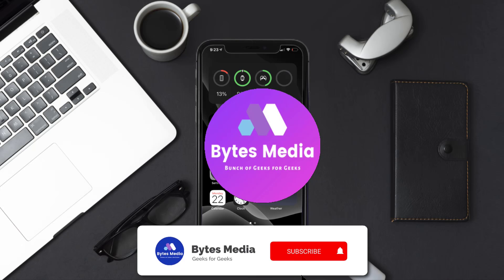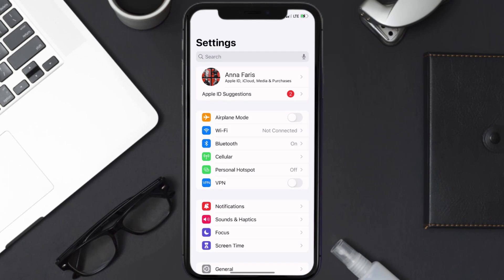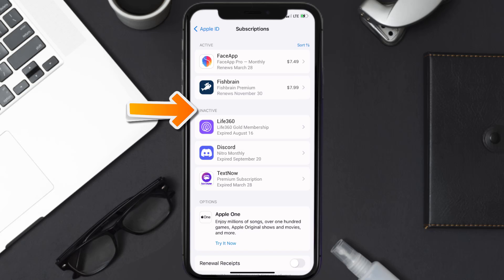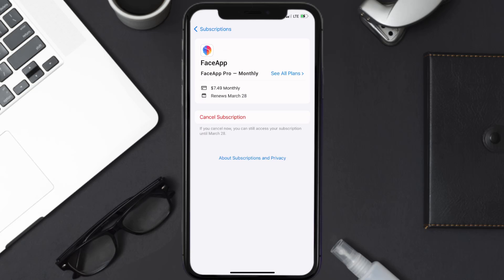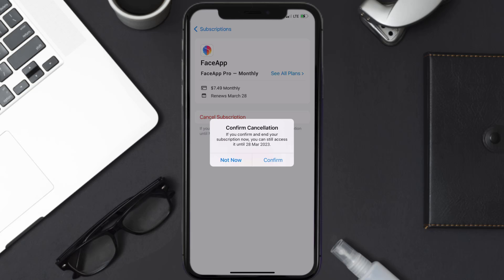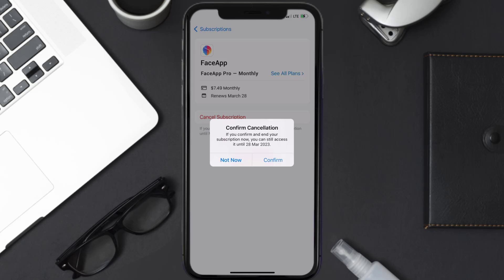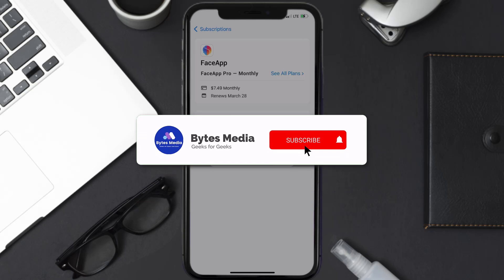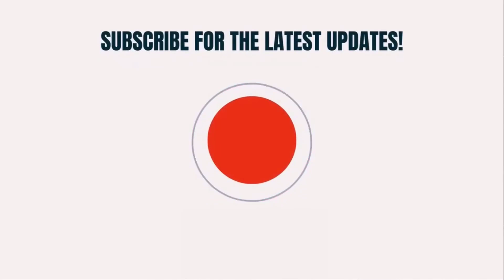How to Cancel FaceApp Subscription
In this video, I'll show you How to Cancel FaceApp Subscription. This is the easiest and fastest way to Cancel FaceApp Subscription. Make sure you watch until the end of this video to find out How to Cancel FaceApp App Subscription on iPhone. These methods work on iOS 11 as well as iOS 12, iOS 13, iOS 14, iOS 15 and iOS 16. Hope you enjoy!

Video Parts:
00:00 Intro: How to Cancel FaceApp Subscription
00:07 Canceling FaceApp App Subscription
01:01 Outro: Ending